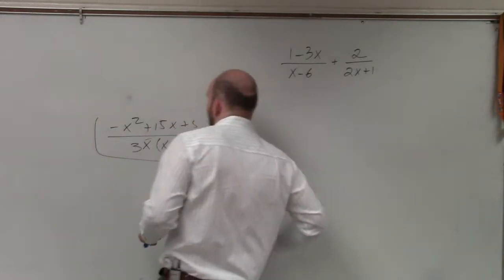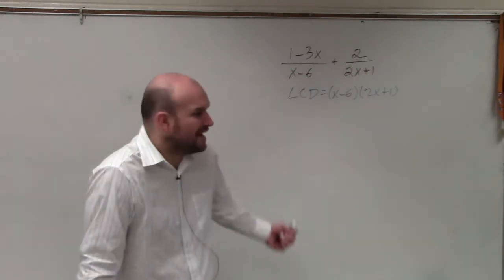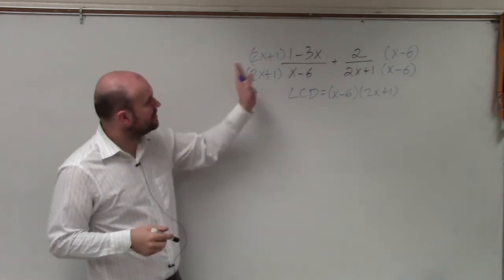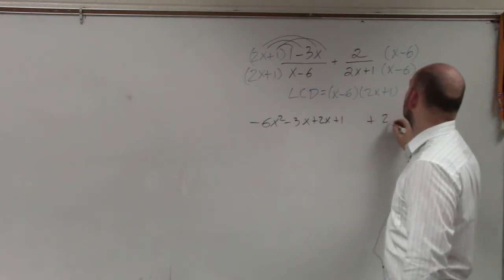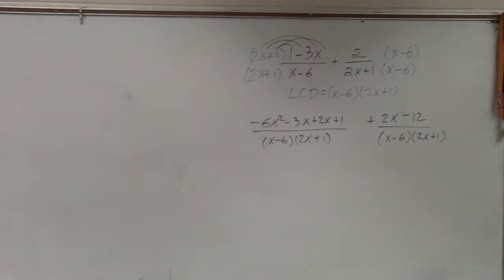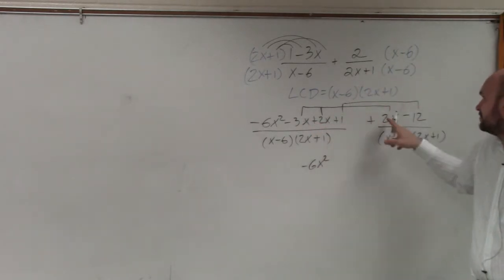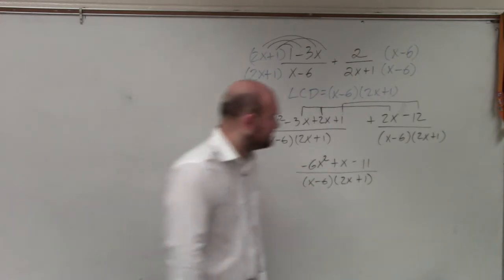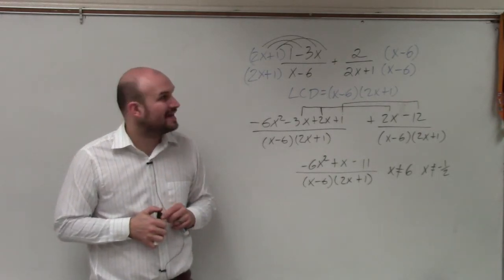Determine the constraints and add two rational expressions